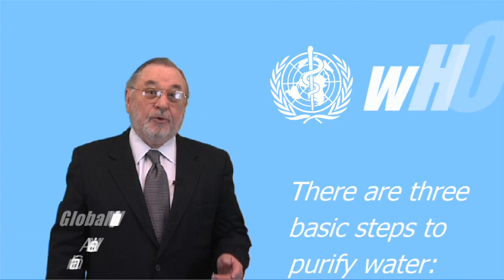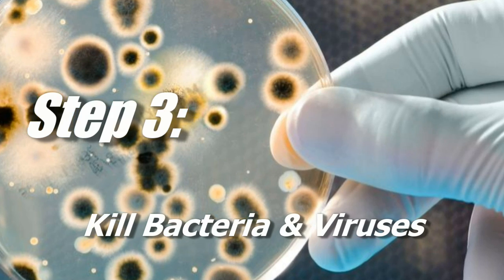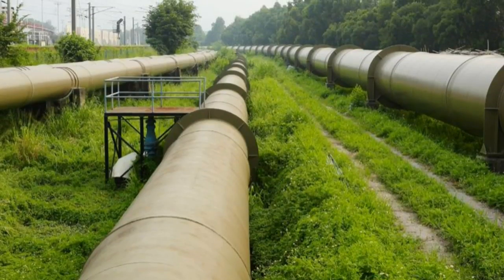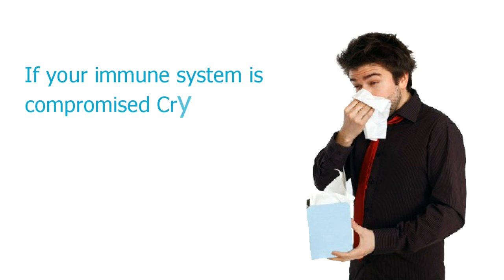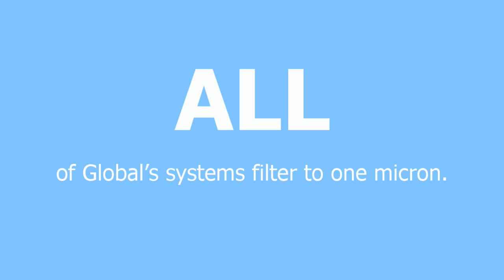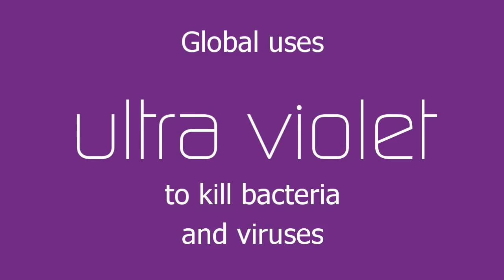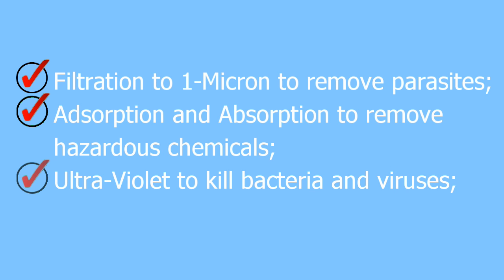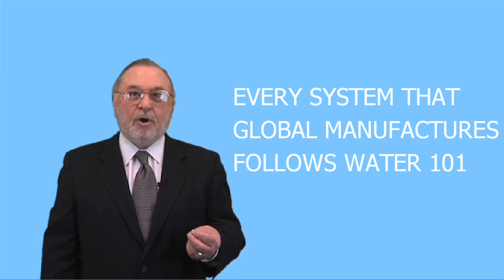Water: How To Purify Water -- Global's Water 101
According to the World Health Organization, there are Three Basic Steps to Purify Water.
First:       You've got to remove parasites
Second:   You've got to get rid of hazardous chemicals;
and  Third:       You need to kill bacteria and viruses.

Removing parasites like Giardia and Cryptosporidium is no magic. This requires filtering down to one (1) micron.
At 22 microns a glass of water would look clean. Filtering to 1-micron is far below that.
Municipal systems were designed to "move", not to purify water. In Dallas Texas, we process hundreds of millions of gallons per day. Pipes are huge. They are moving water. If Dallas had to filter down to 1-micron you would get a drip out of your faucet. Municipal water systems aren't designed to filter to 1-micron, so parasites like Cryptosporidium, will pass through.
If your immune system is healthy, Crypto passes right through. If your immune system is compromised Crypto can attack. It gives off the same symptoms as the flu. And worldwide, a significant percentage of "flu" deaths are actually Cryptosporidium.

Filtering to one micron removes those parasites.

All of Global's systems filter to one micron.

To remove Hazardous Chemicals, like heavy metals: such as lead and mercury; insecticides, pesticides, radon, etc., most municipal systems use chemicals, flocculation, sand filtration and tanks of carbon. Like "swimming pool treatments." They do NOT remove all hazardous metals or chemicals.

To significantly reduce or eliminate hazardous chemicals you need two things... and this is NOT filtration.

First: you need to absorb and adsorb those hazardous chemicals. You need to grab them...

Second, you need retention time.
To absorb and adsorb requires "Media" that can grab and hold. But you also need a formula of different media working together. Global's proprietary formula removes hazardous chemicals better than any other.

Next, we need retention time. Cities don't have retention time as they "move" water. Global always has the proper retention time to remove those elements beyond all EPA standards.
To kill bacteria and viruses... Municipal systems use chlorine. .

The World Health Organization for 30 years has been telling the world to STOP using chlorine. While chlorine can kill viruses and bacteria..., when used in water that is not "cleaned" (as we just explained)... it creates carcinogens.  You drink the water today without getting sick, but it can kill you in the long run with cancer. A significant percentage of world deaths from cancer are from the water.

Global uses Ultra-Violet to kill bacteria and viruses.
So, Global uses all three principals for purification in every water treatment system it builds:
Filtration to 1-Micron to remove parasites;
Adsorption and Absorption to remove hazardous chemicals; and
Ultra-Violet to kill bacteria and viruses; creating the best quality water in the world.

EVERY SYSTEM THAT GLOBAL MANUFACTURES FOLLOWS WATER 101, whether we are purifying fresh water, brackish water, seawater or wastewater.